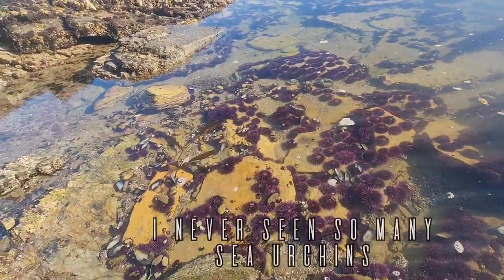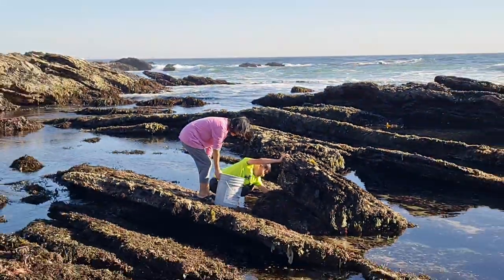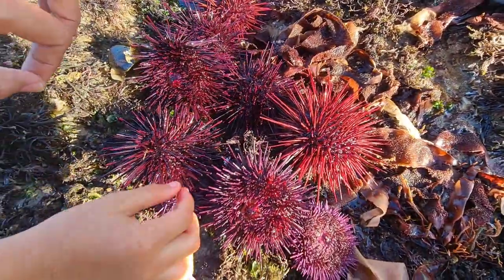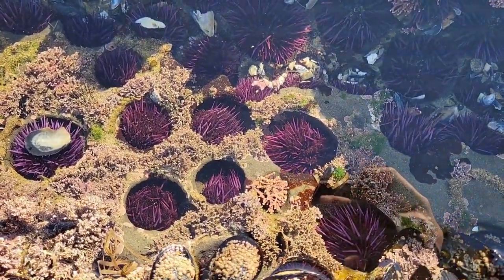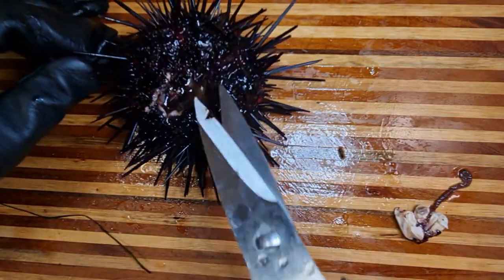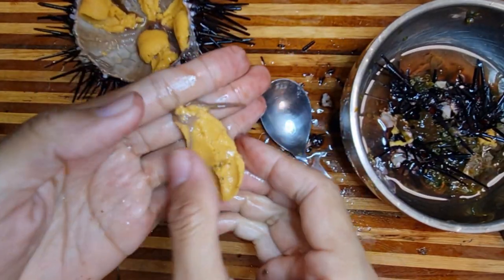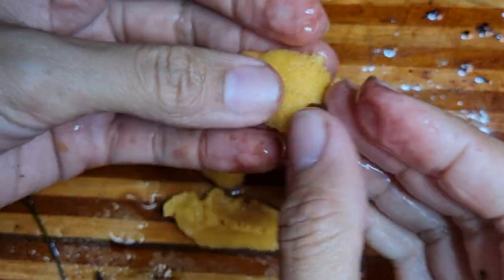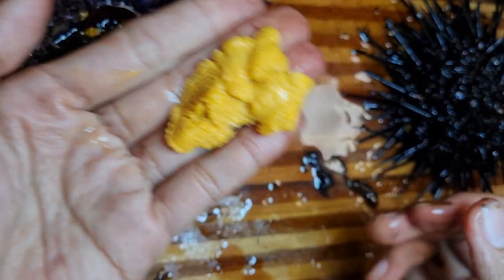Harvesting red and purple sea urchins! Hidden sea urchins heaven! wow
have you ever seen so much sea urchins? this hidden spot will surely make you shocked on many sea urchins there is uni

Sea urchins are spiny, globular echinoderms in the class Echinoidea. About 950 species of sea urchin live on the seabed of every ocean and inhabit every depth zone from the intertidal seashore down to 5,000 meters. The spherical, hard shells of sea urchins are round and spiny, ranging in diameter from 3 to 10 cm.